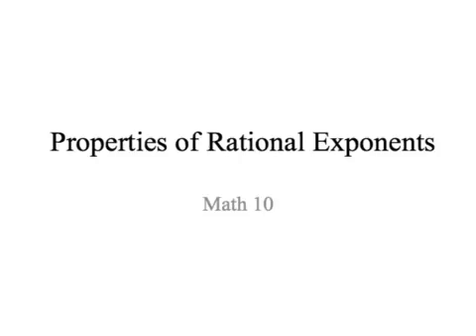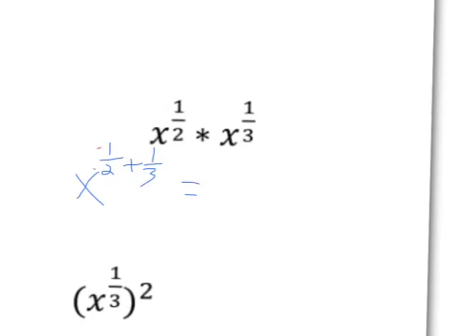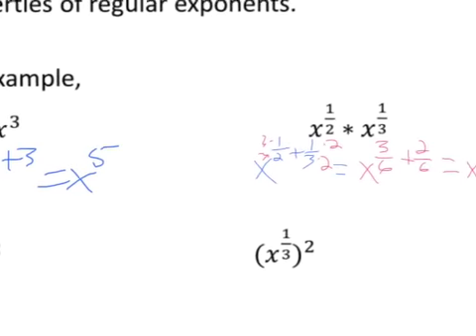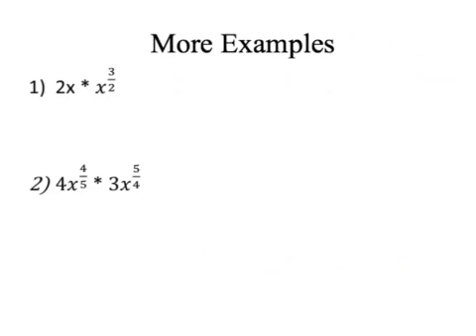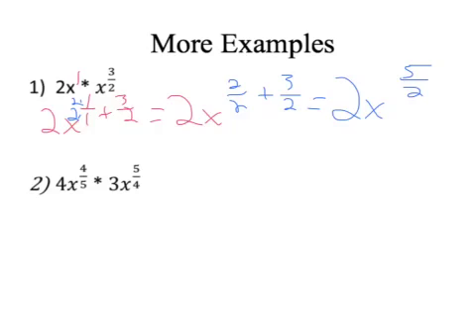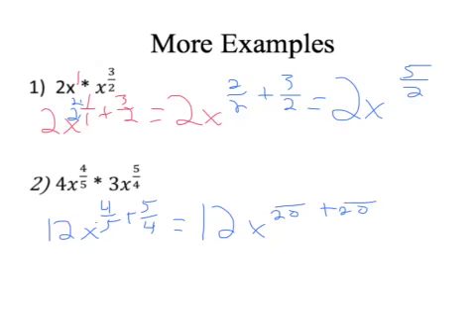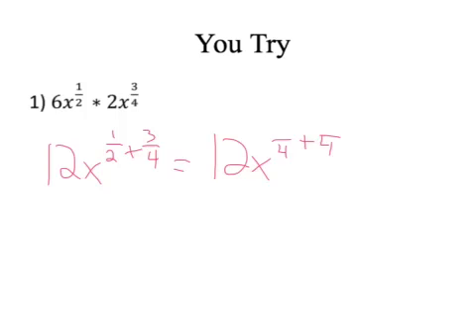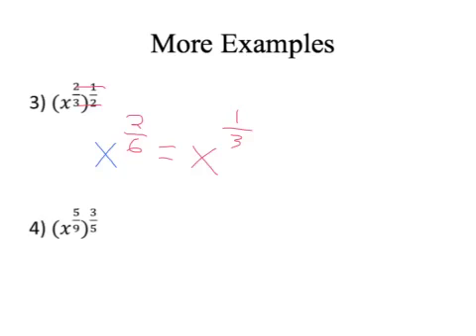Properties of rational exponents